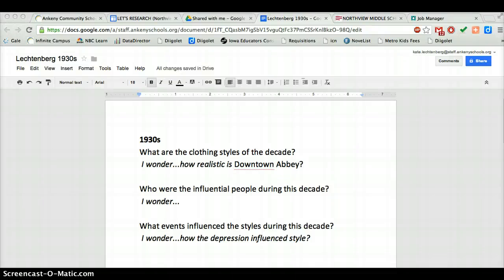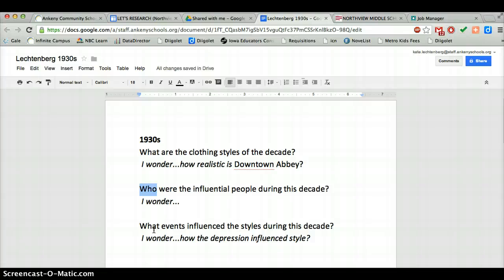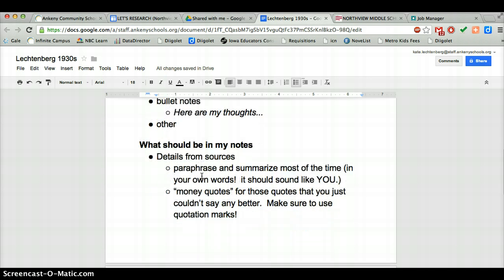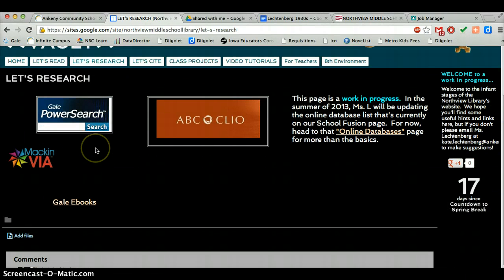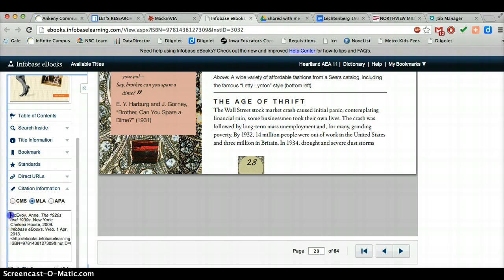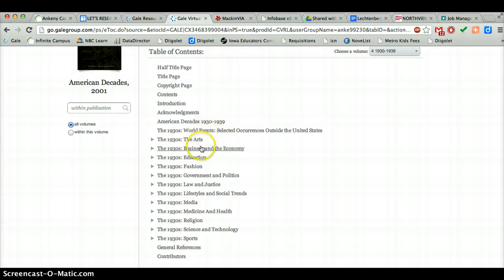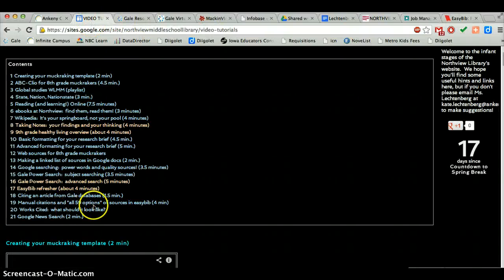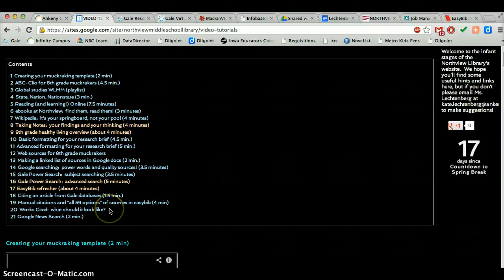Fashion: Reviewing your research skills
This video looks at what 9th graders at NV have learned in research this year and how you might apply it to your fashion assignment.